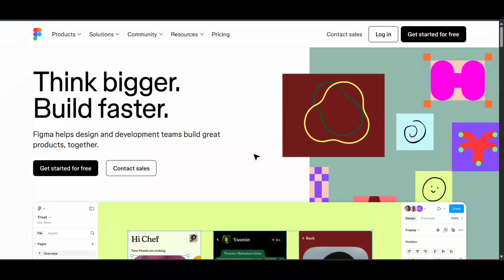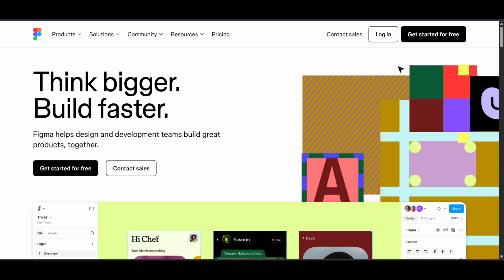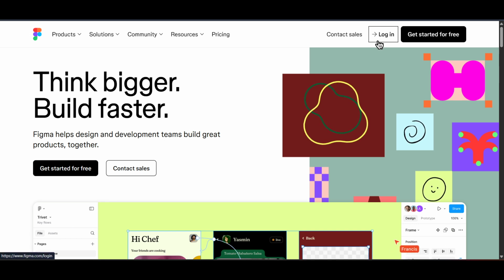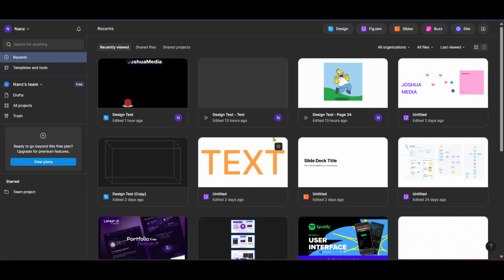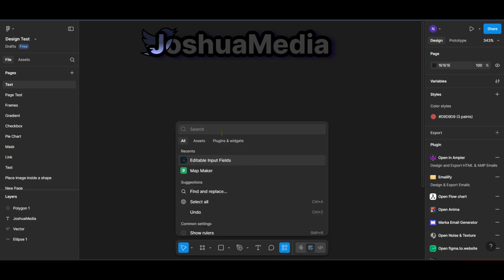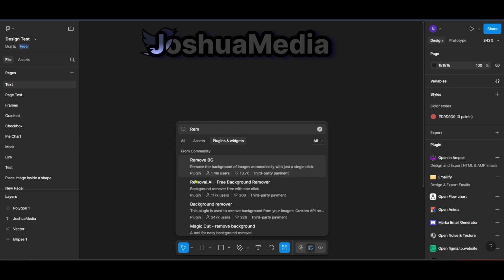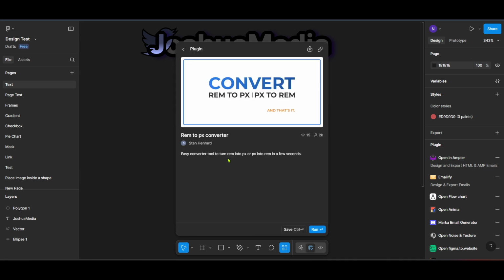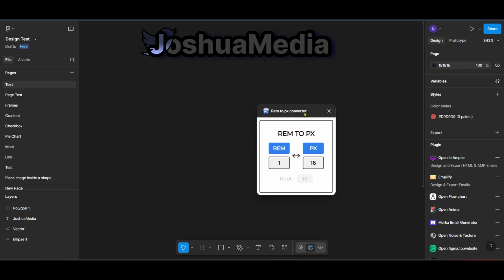How To Easily Hand Off Designs In Rem(Or Em) In Figma (Full 2025 Guide)